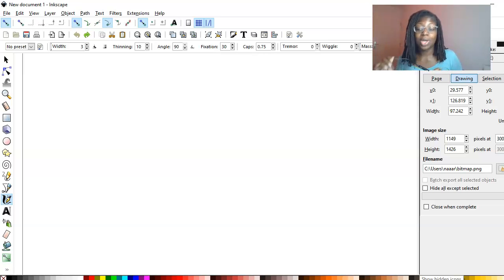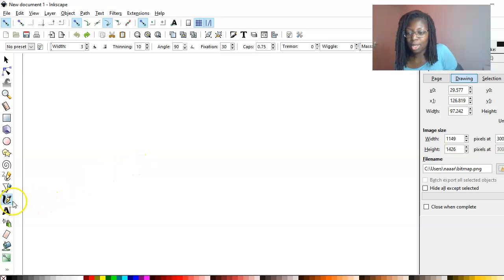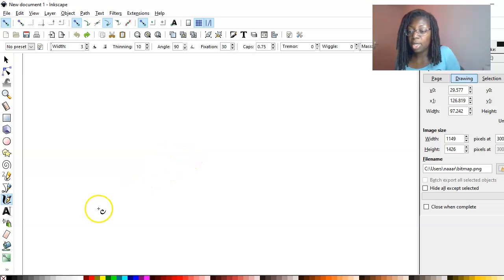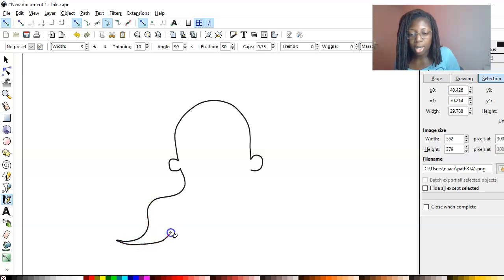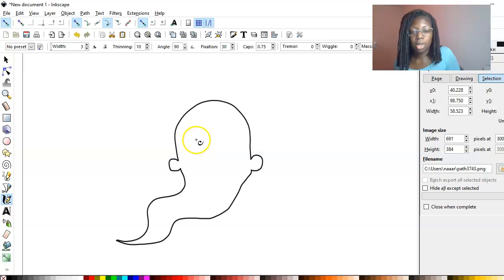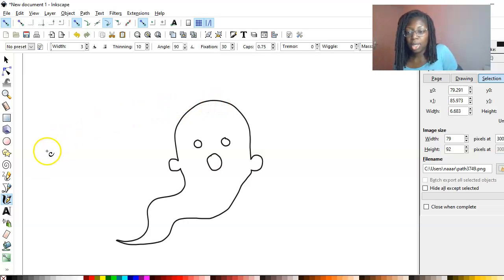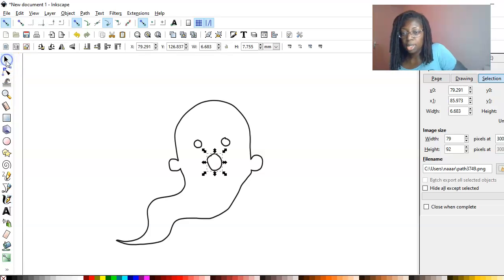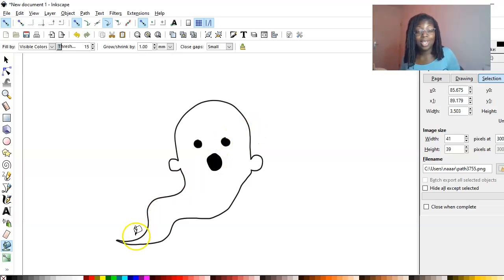How to draw a ghost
Get the free printable instructions for how to draw a ghost

 ART SHOP
▸ Etsy store